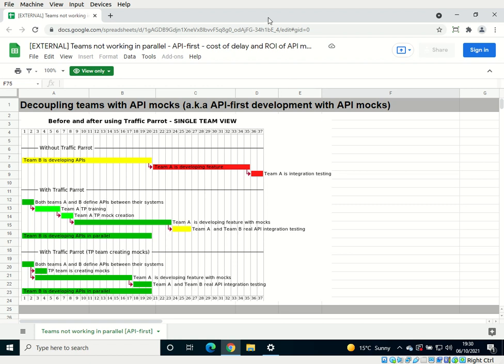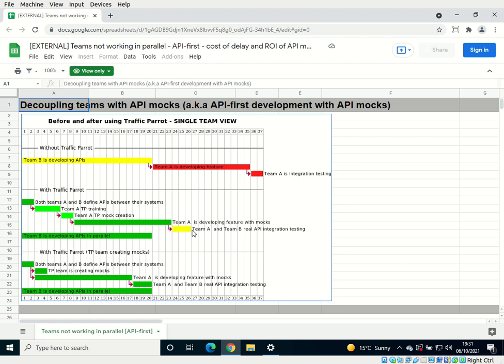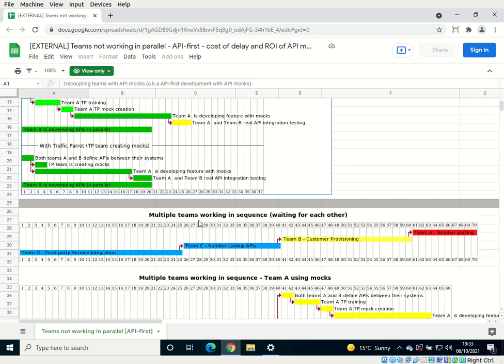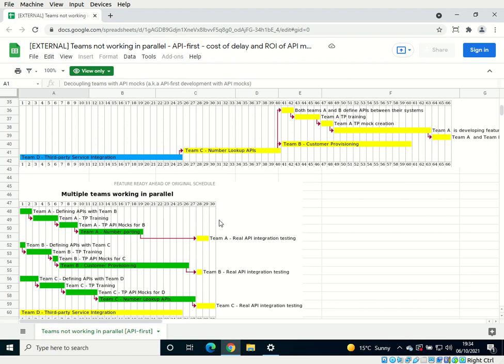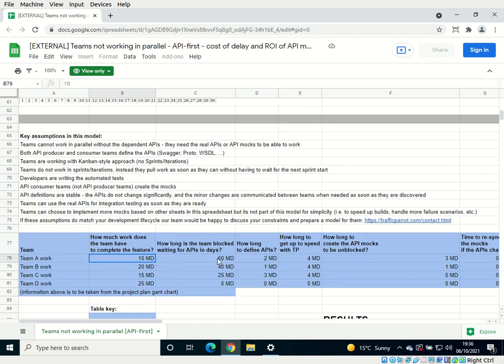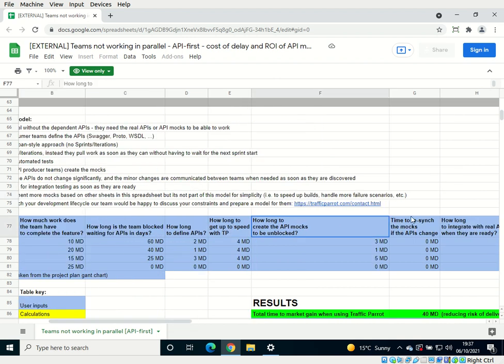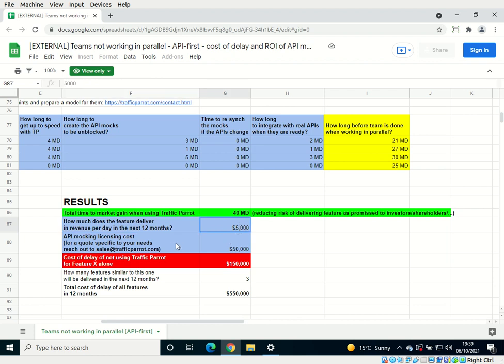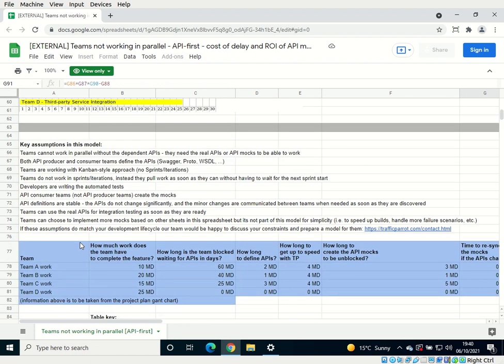What is the ROI of API-first development and API-mocking?